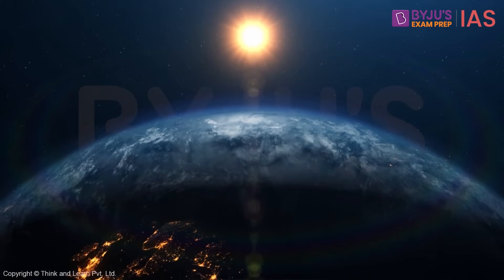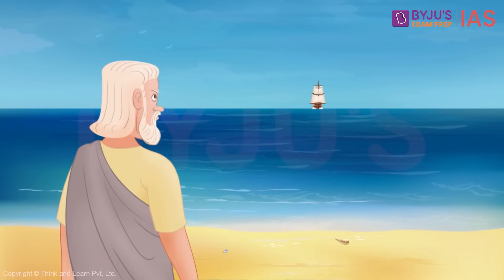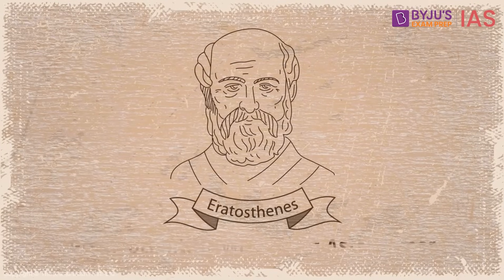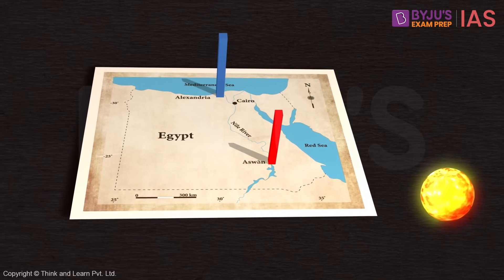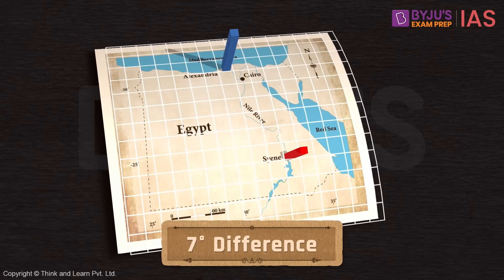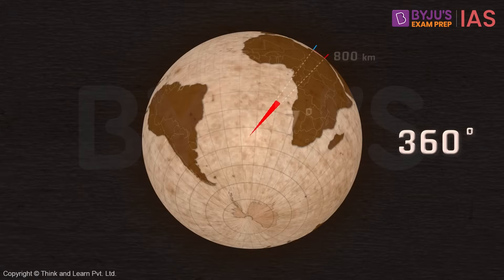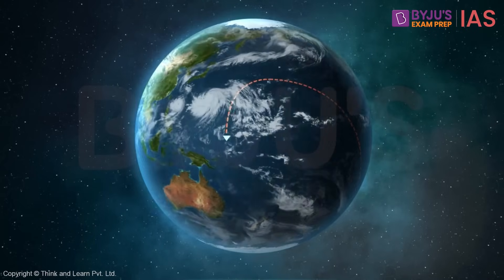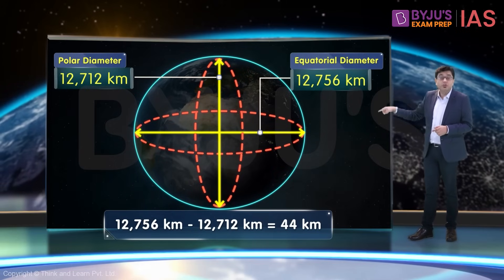Shape Of The Earth | Earth Is An Oblate Spheroid | Geography NCERT | UPSC Prelims and Mains 2023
The shape of the Earth, for a long time, was believed to be flat. Due to the rotation of Earth around the sun, it has the shape of an oblate spheroid, bulging at its Equator, flattened at its poles. In this video, we discuss the true shape of the Earth and the observable evidence that supports that the Earth is an oblate spheroid.

Key topics discussed:
1. What is the shape of the Earth?
2. Shape of the Earth according to Eratosthenes
3. How do we determine the shape of the Earth?
4. Size of the Earth
5. Circumference of the Earth
6. Ferdinand Magellan's Circumnavigation of the Earth
7. Is the Earth a perfect sphere?

Happy Learning!